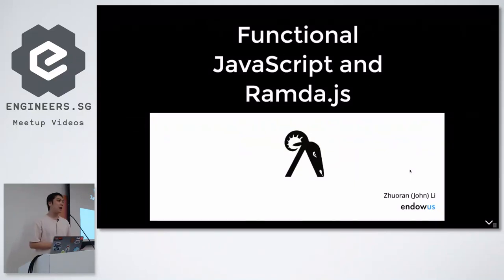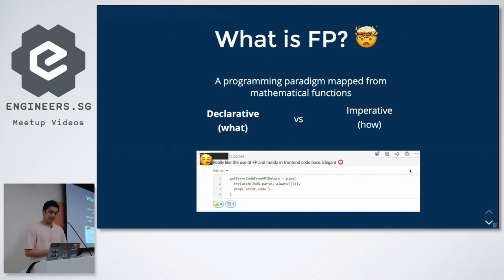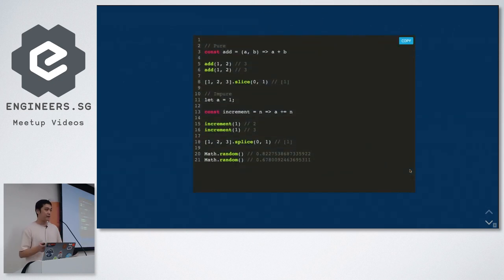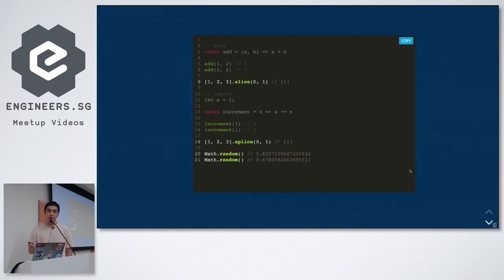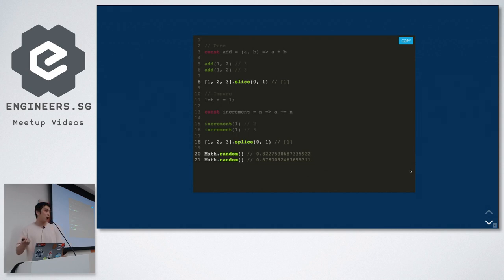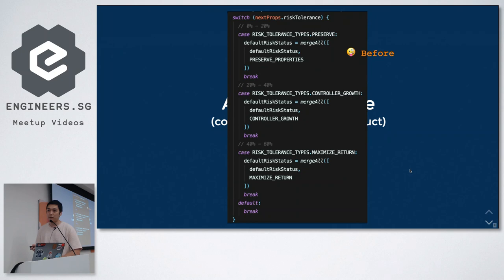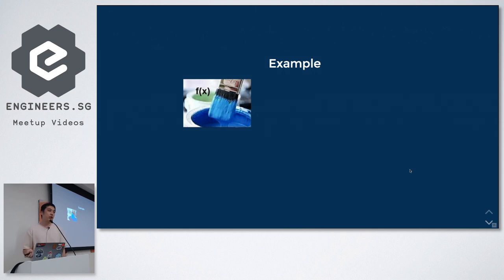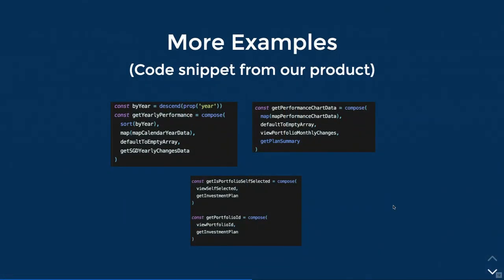Functional JavaScript with Ramda.js - ReactJS Meetup May 2019 - ReactJS Singapore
Speaker: John Li